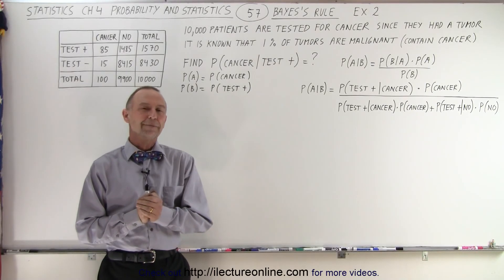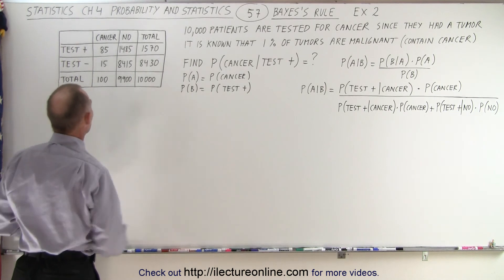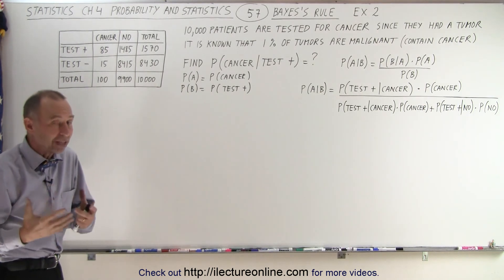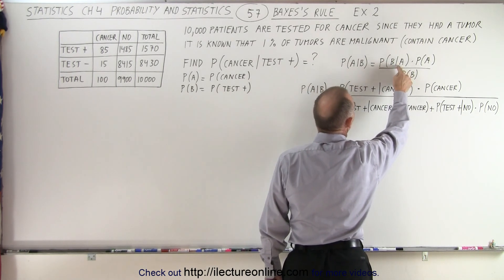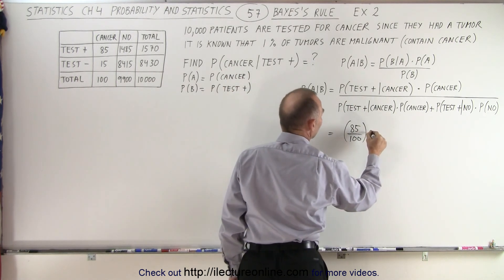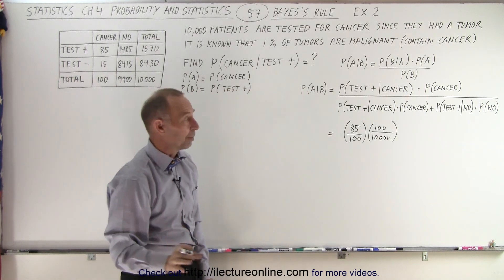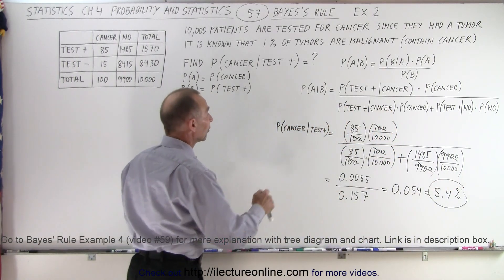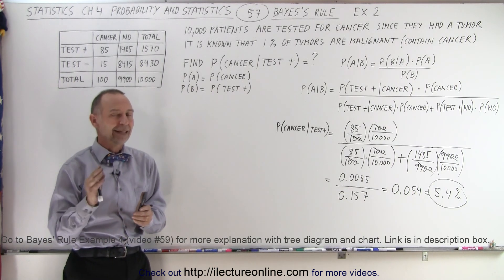Statistics: Ch 4 Probability in Statistics (57 of 74) Bayes' Rule: Example 2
We will use Bayes' Rule (Theorem) to solve: 10,000 patients are tested for cancer since they had a tumor. It is known that 1% o of tumors are malignant. Find P(caner|test +)=?, P(A)=P(cancer)=?, P(B)=P(test +)=?, P(A|B)=? Example 2